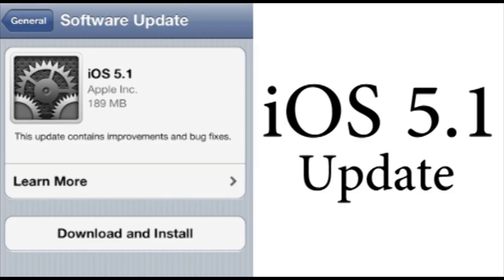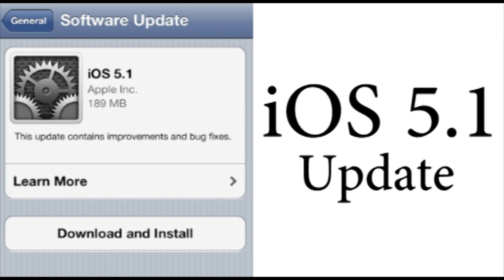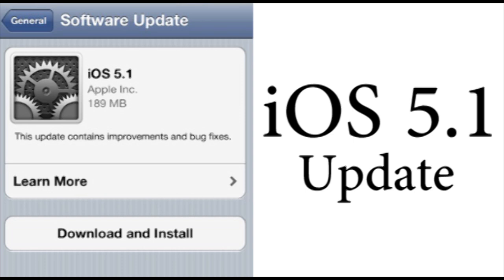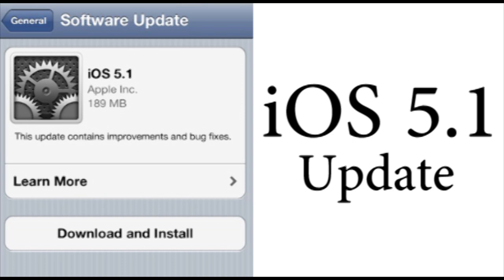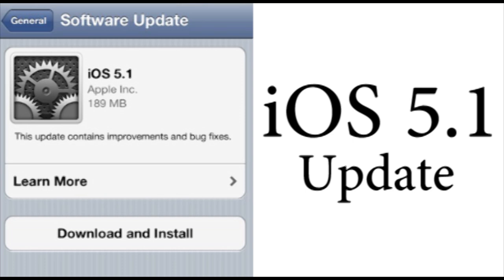iOS 5.1 Released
iOS 5.1 has just been released by Apple. This new update will fix battery bugs in the iPhone 4S, and add new features to the current 5.0.1 iOS.